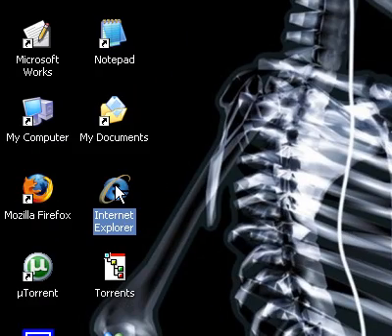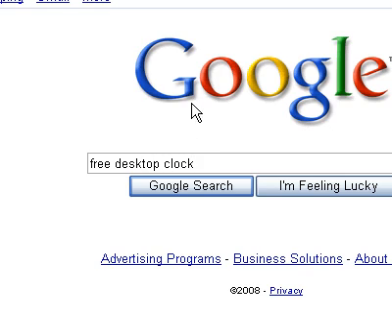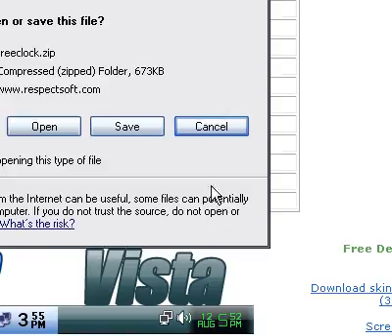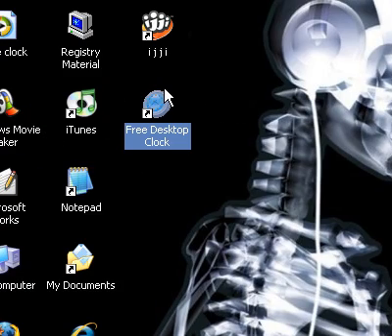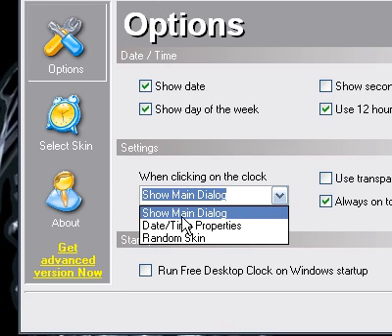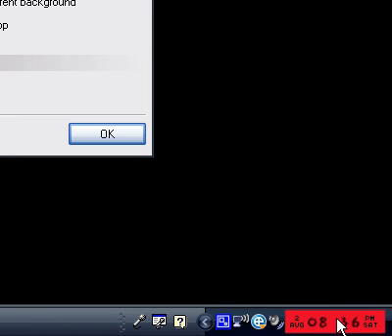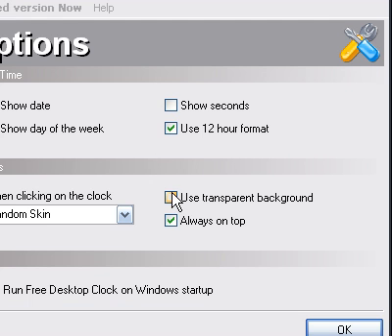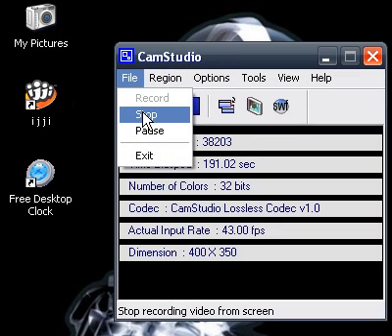How to change desktop clock!